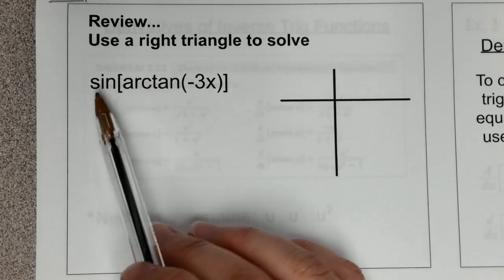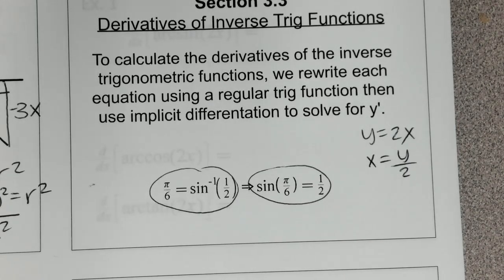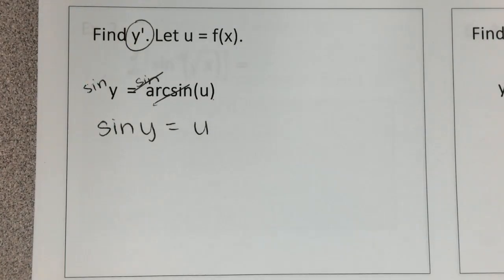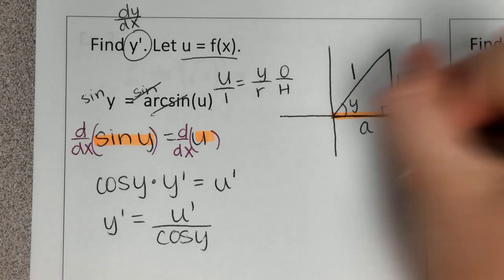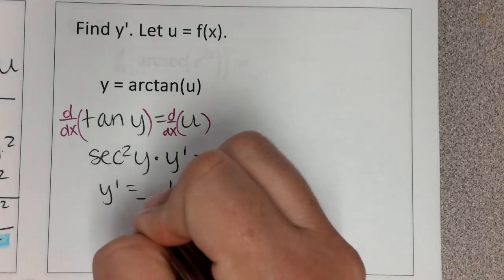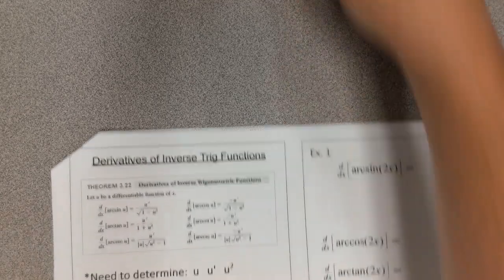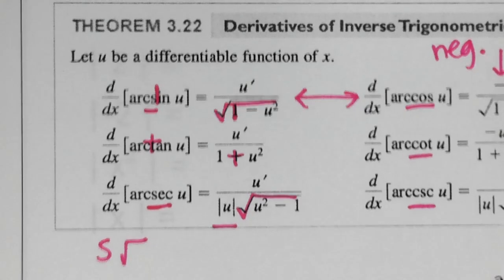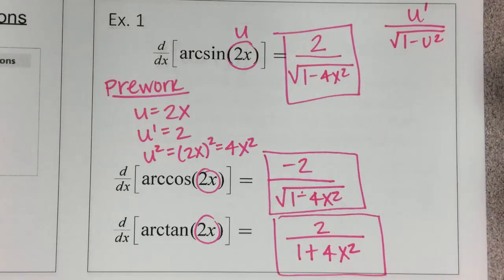Calculus Derivatives of Inverse Trig Functions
In this video, we use the right triangle relationship and implicit differentiation to derive the formulas for the derivatives of arcsin and arctan. We look at all six inverse trig derivatives, comparing and contrasting the formulas to help us memorize them. (More examples worked in next video)